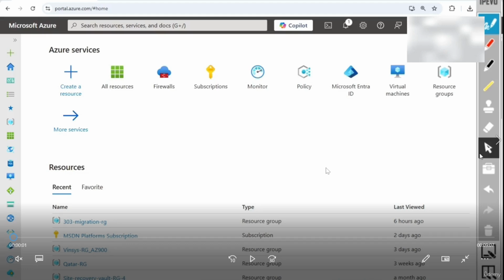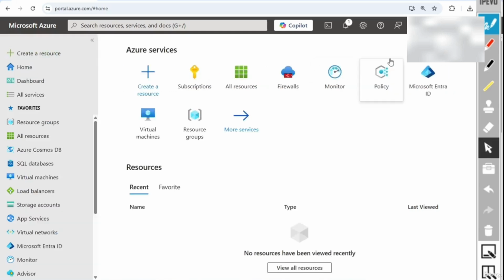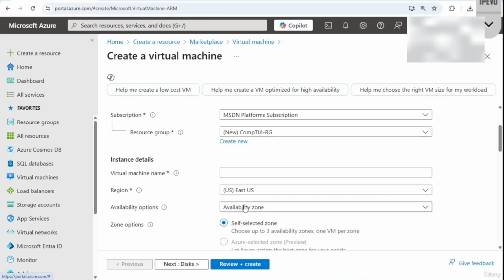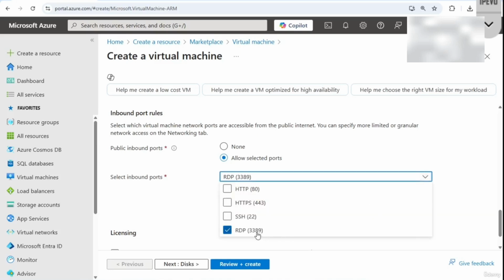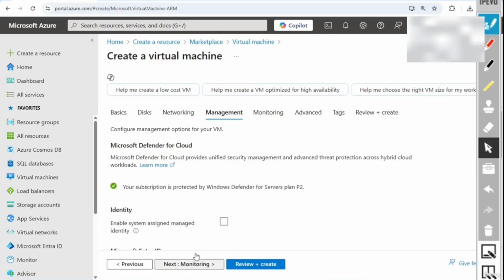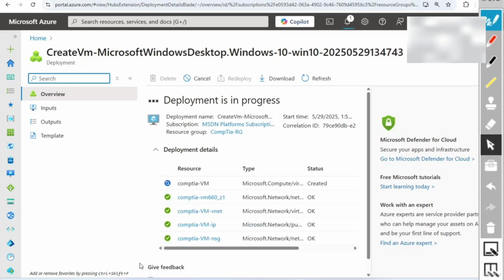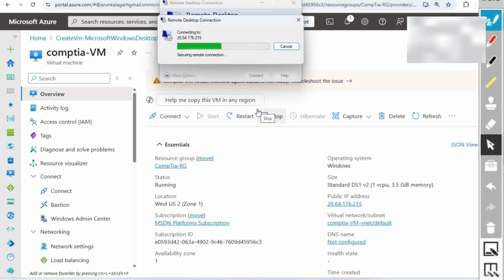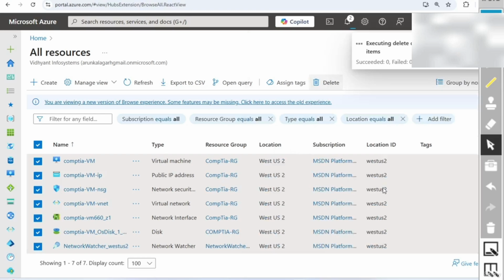33 Lab Azure VM1